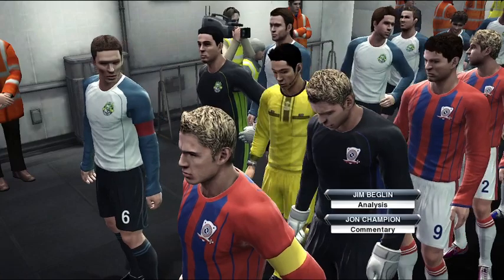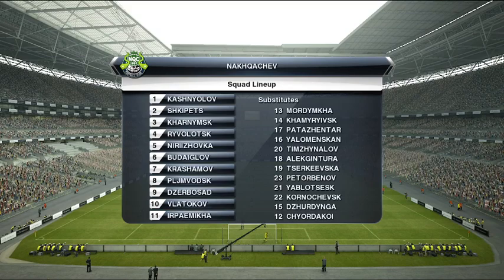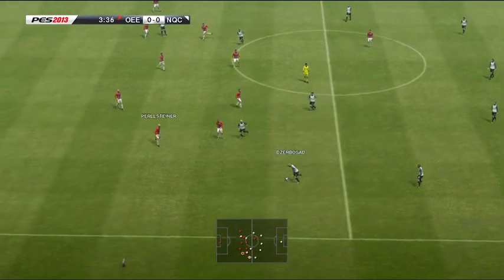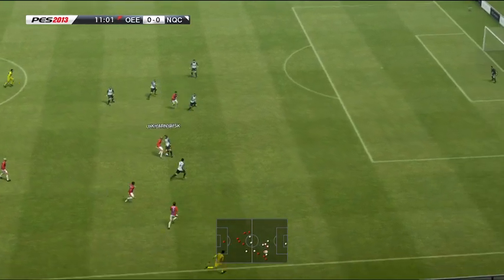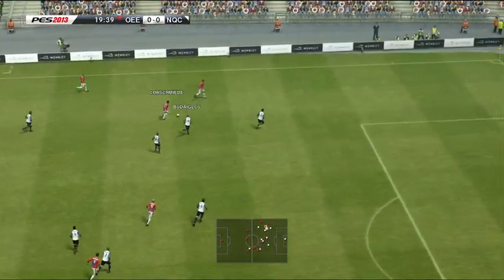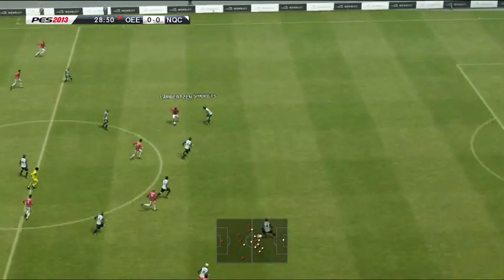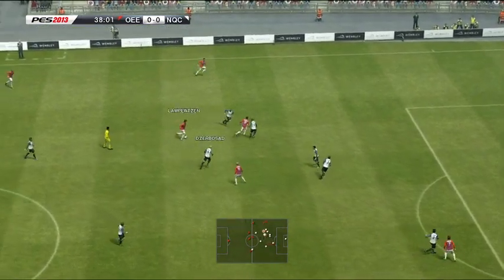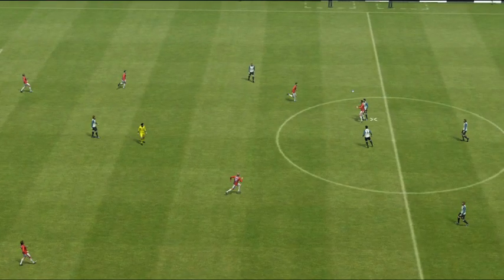ZAMBIA VS COTE D'IVOIRE ALL GOALS AND HIGHLIGHTS